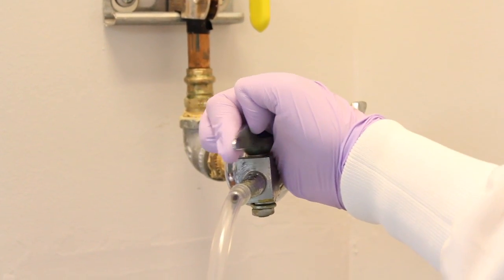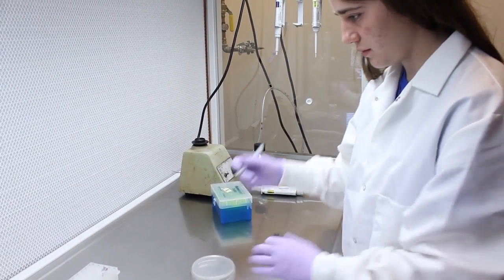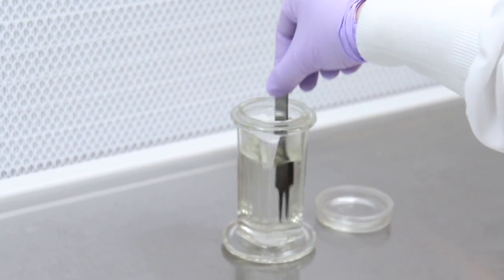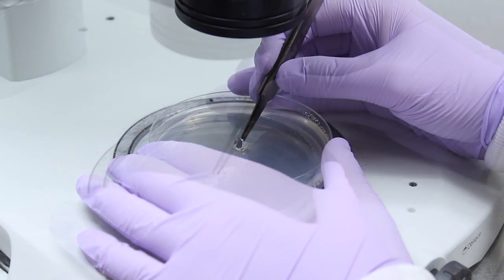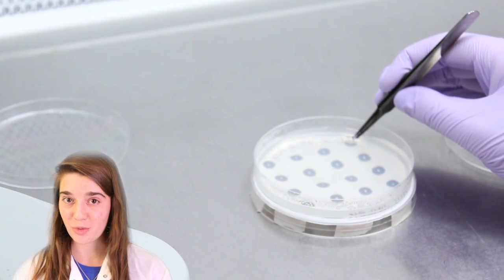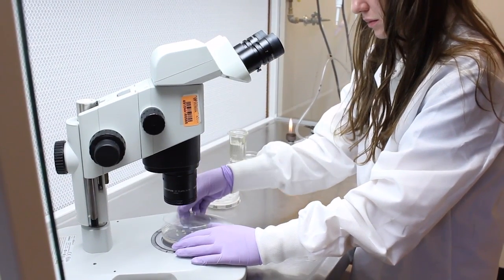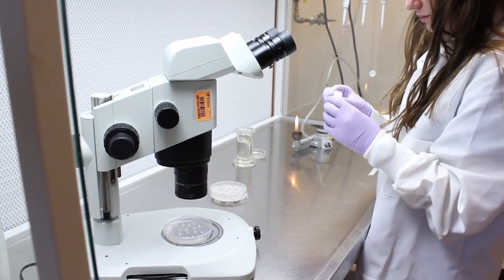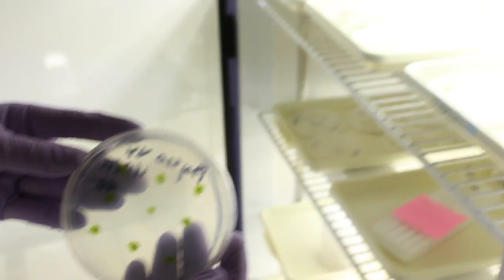McDaniel's Lab: Dilution Plates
This is a first episode of McDaniel Lab instruction video. It is not done yet, but I'm uploading to show the lab as a demo. The final piece will be available in a couple of days and the next one will be up in a week.